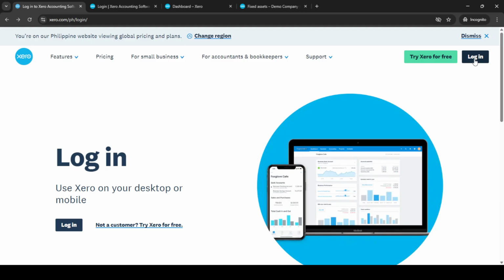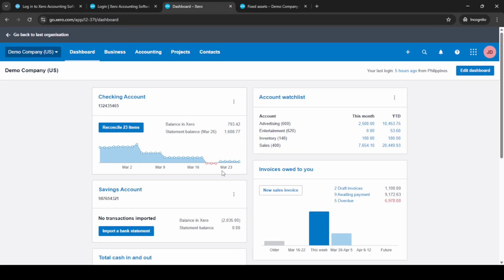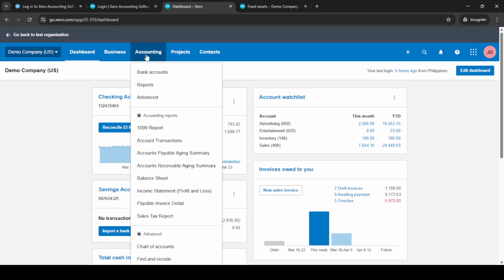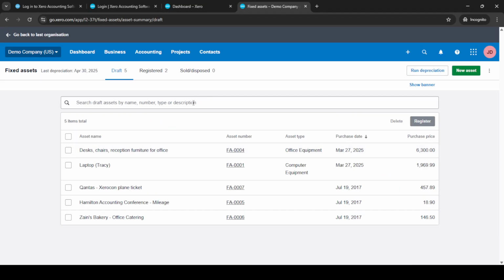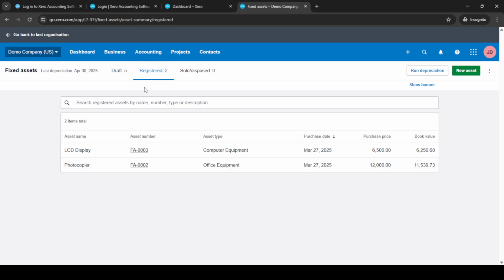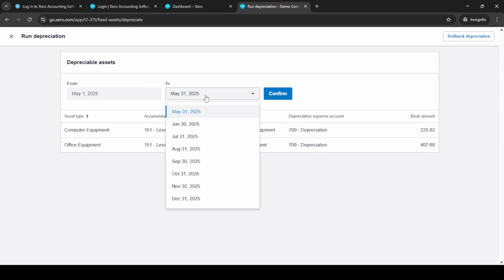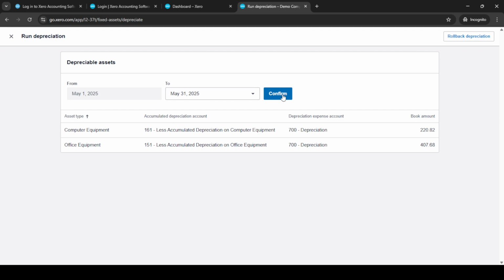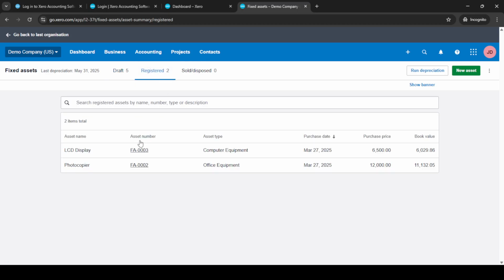How to Add Depreciation of Fixed Assets in Xero Accounting [2025 Full Guide]